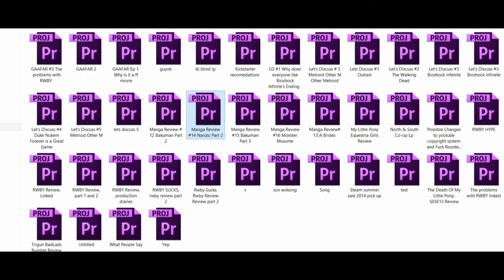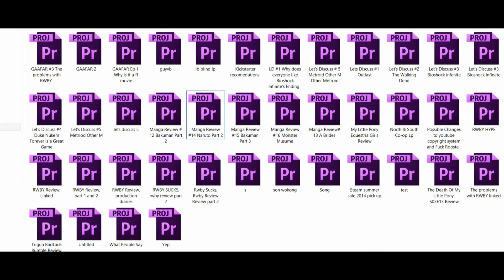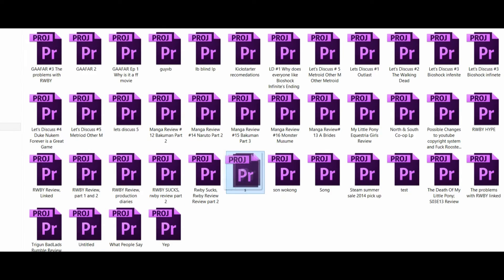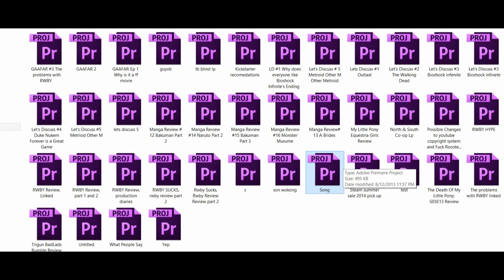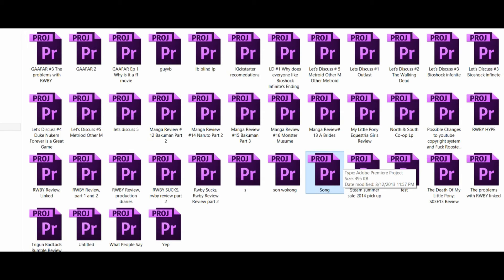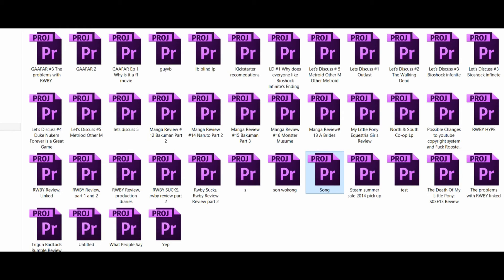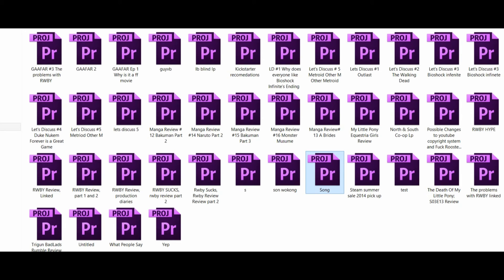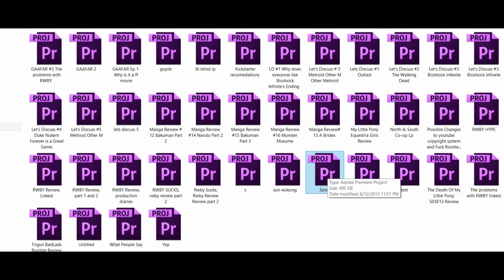Drag and Drop not working in windows 8, hit escape